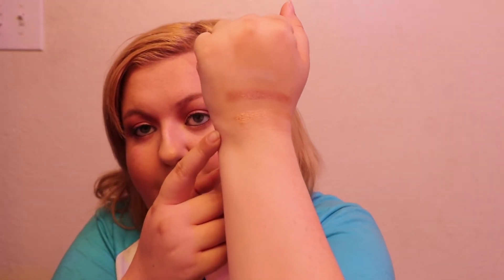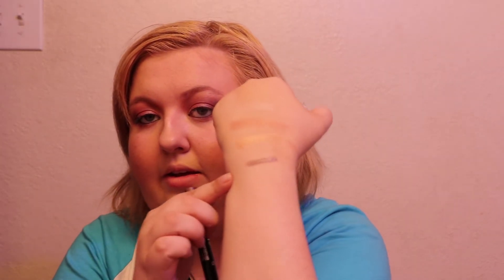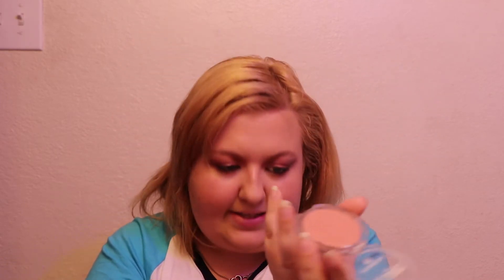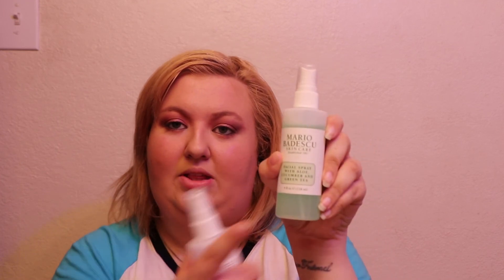Top 10 Under $10 | Collab with Makeup_By_Emilee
Thank y'all so much for watching my video, please check out Emilee's channel and her video and if you are coming from her channel, welcome to mine. I am so glad you are here and hope you enjoy my videos :))))

maybelline expert eyeshadows,
colour pop super shock cheek
rimmel shadow stick
rimmel glosses
elf flawless foundation
maybelline dark eraser concealer
mario bedescu sprays
loreal brow gel
essence blush